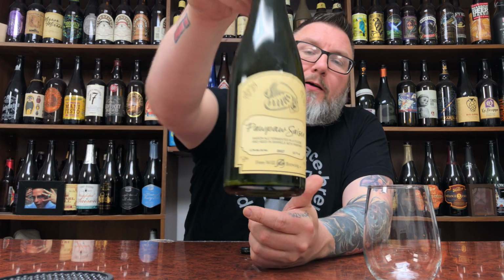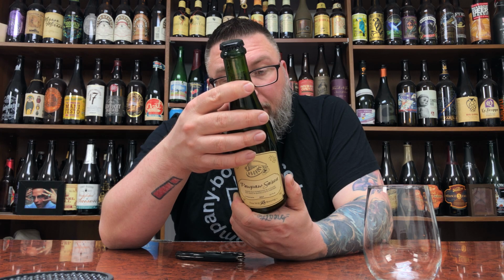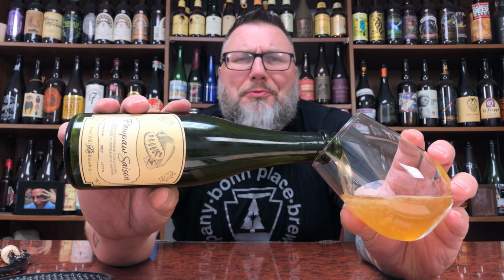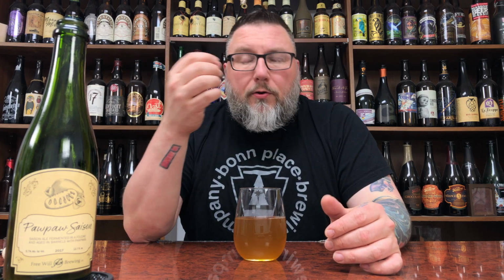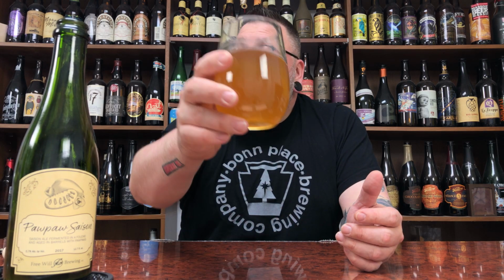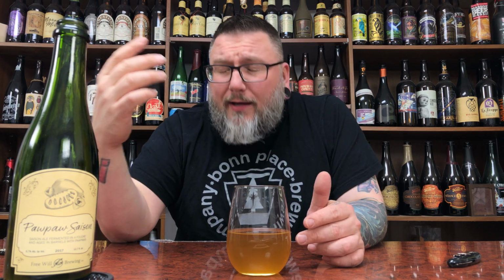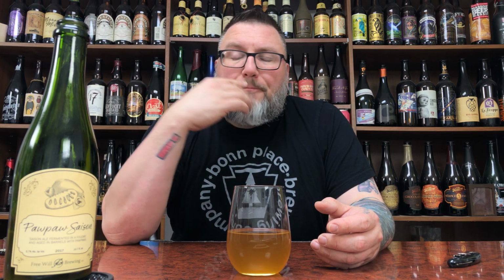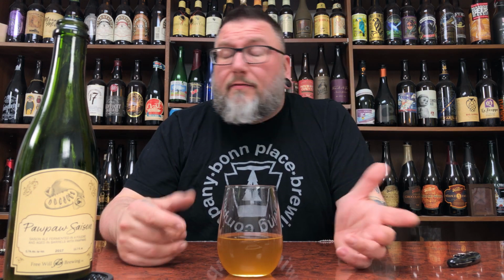Massive Beer Review 2046 Free Will Brewing Pawpaw Foudre Saison w/ Brett